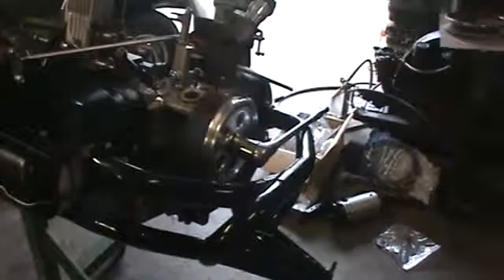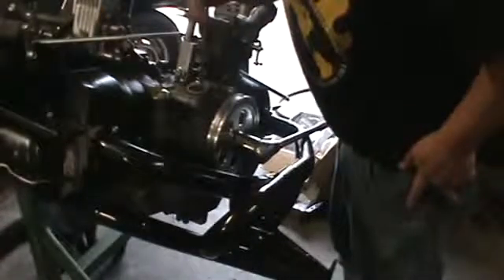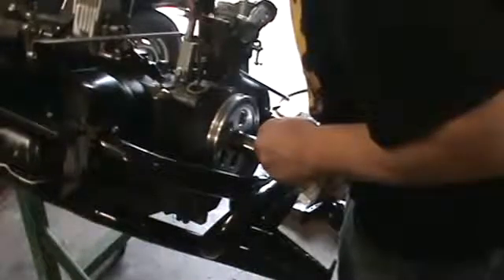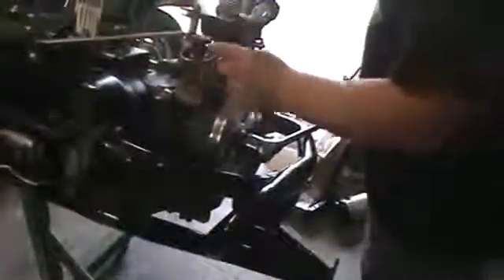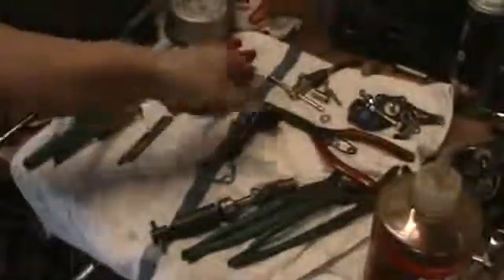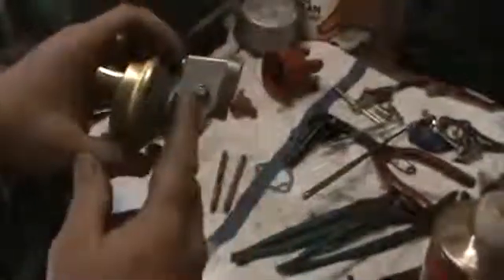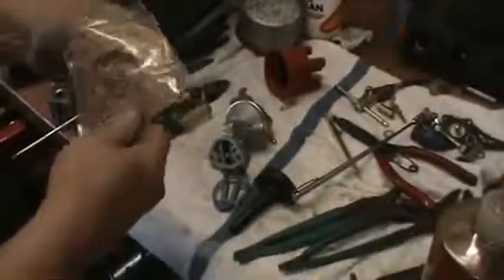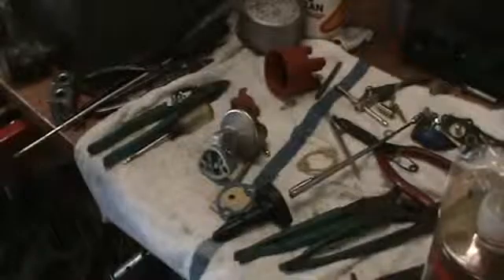distributor drive gear install on vw 1600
Aircooled Volkswagen Type 1 engine building video: Final Assembly Part 1 of 4, distributor drive gear installation and valve lash setting. Mike Smith shows how .

Tool Set up Video

This is just a quick guide on how to find #1 TDC and align the distributor correctly. A very easy thing to get wrong for first timers.